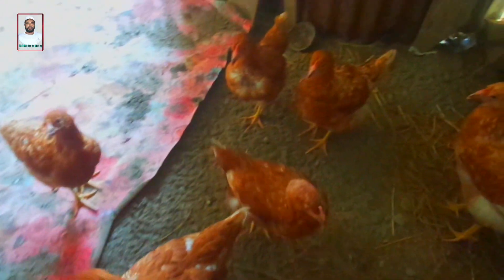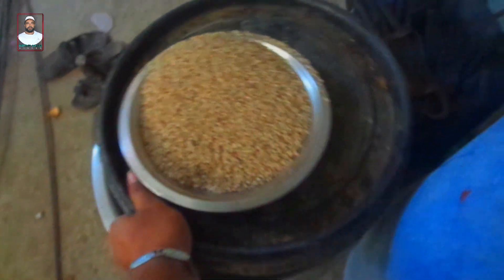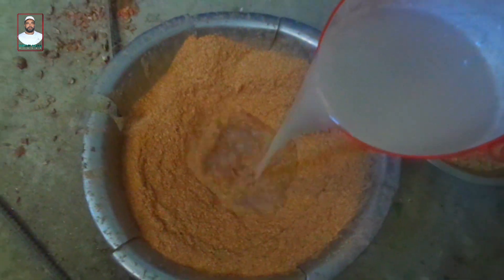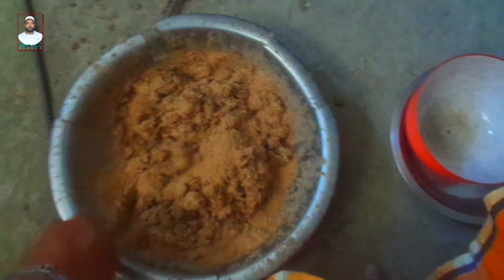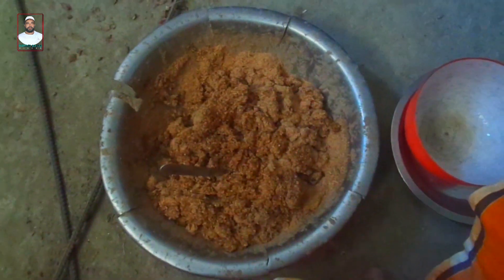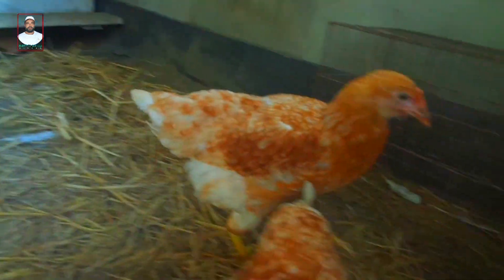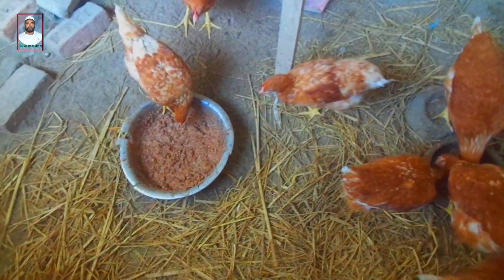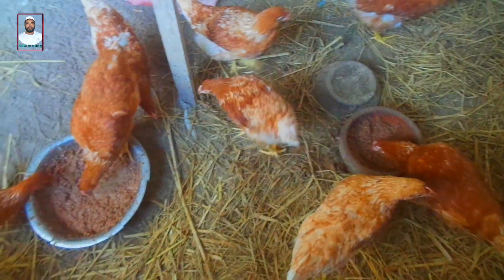খাবার তৈরীর নিয়ম || Barishal Voice || Kalam Khan 's New Video about Pigeons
Pigeon farm in Bangladesh এবং আমি বাংলাদেশ থেকে বলছি।

আপনাদের অনুপ্রেরণায় আমি ভিডিও তৈরি করতে উৎসাহ পাই।
তাই একটা কমেন্ট করে পাসে থাকবেন।
এবং আপনার মূল্যবান কমেন্টে যদি আমার কাছ থেকে উক্ত বিষয় কিছু জানার থাকে জিজ্ঞাসা করতে পারেন।
আমার সাদ্য মত আপনাদের উত্তর দেওয়ার চেষ্টা করবো।
আর আমার কোন বিষয় যদি ভুল হয়ে-ই যায়, তা হলে অবশ্যই কমেন্টে জানাবেন।
কারন পৃথিবীতে একজন সম্মানিত মানুষ ছাড়া সবার-ই কম অথবা বেশি ভুল হয়ে-ই থাকে।
ধন্যবাদ এতগুলো লাইন পড়ার জন্য।

Inspired by you, I'm inspired to create videos.
So stay close with a comment.
And in your valuable comment, you can ask me if you know anything about that subject.
I will try my best to answer you.
Because everyone in the world is more or less wrong except a respected person.
Thanks for reading so many words.

Must like our Facebook page , must be comment and share our Video. Your comment is our inspiration. And If you have any objection about our content then you can share with us very frankly.
Stay With KALAM KHAN

কবুতর পালন | কবুতর পালন পদ্ধতি | পায়রা পালন | পায়রা পালন পদ্ধতি | কবুতর চিকিৎসা | কবুতরের চিকিৎসা

⚠  বিঃ দ্রঃ  আমি কোন পশুপাখি চিকিৎসক নই । আমি এই পদ্ধতি ব্যবহার করে উপকার পেয়েছি তাই আপনাদের সকলের সাথে শেয়ার করেছি । ভিডিওটি অনুযায়ী কাজ করার জন্য অবশ্যই রেজিস্টার্ড চিকিৎসকের পরামর্শ নিয়ে নিন । কোন ধরণের ক্ষতি হলে চ্যানেল কর্তৃপক্ষ দায়ী থাকবে না ।

⚠  Special Note: I am not a veterinarian. I have benefited from using this method, so I have shared it with all of you. Be sure to consult a registered physician to follow the video. The channel authorities will not be held responsible for any damage.